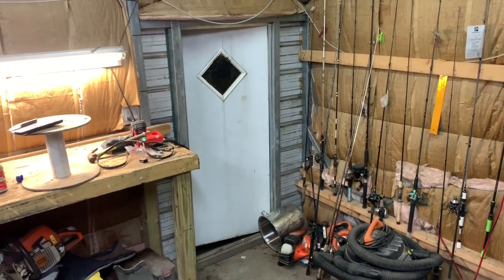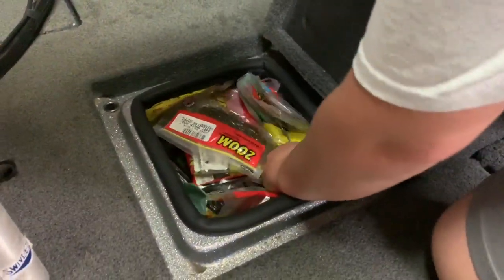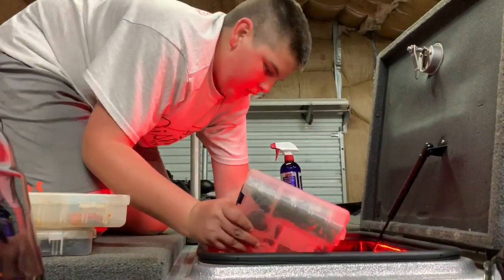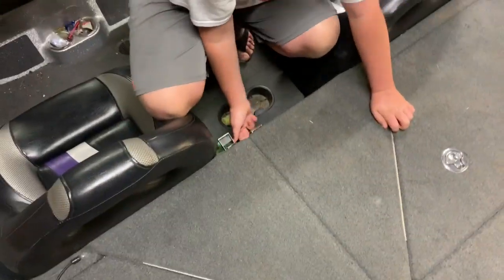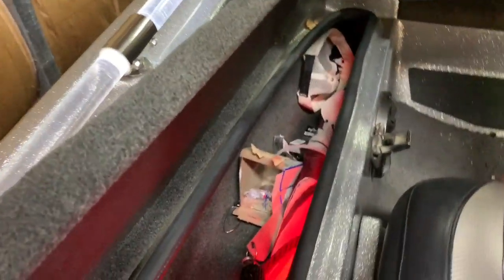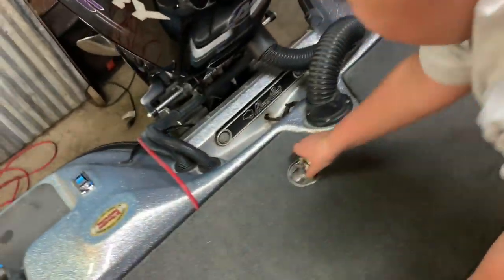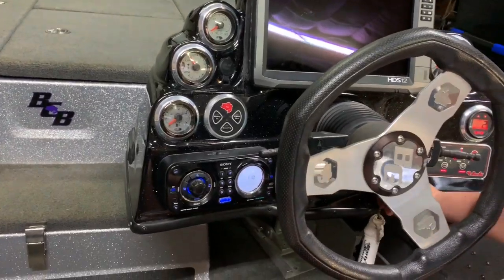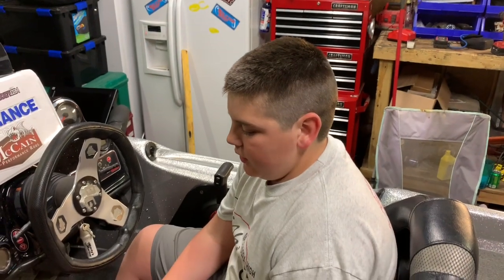Tour of My New Boat! (Basscat Caracal)